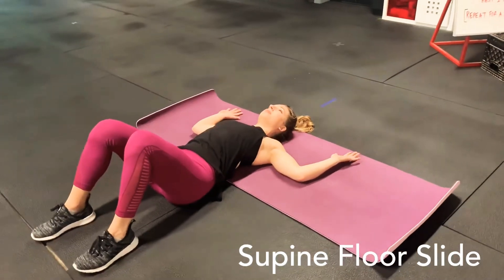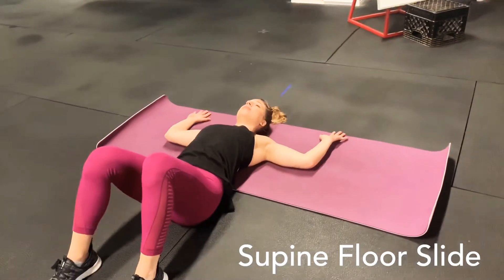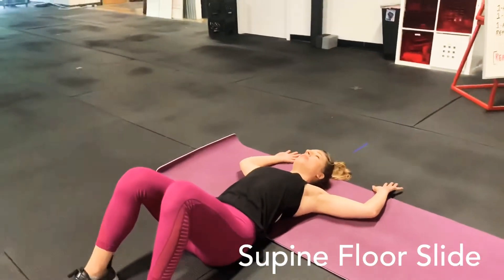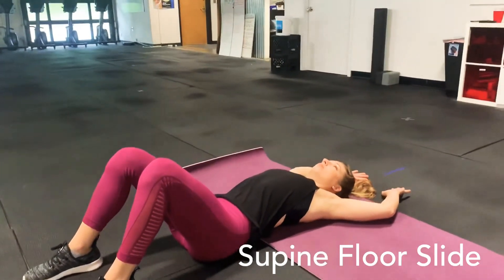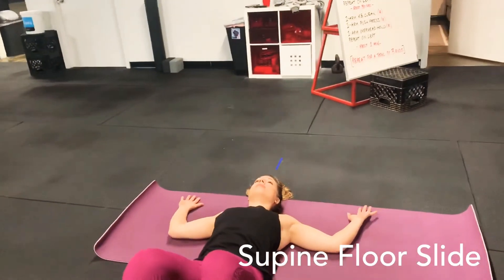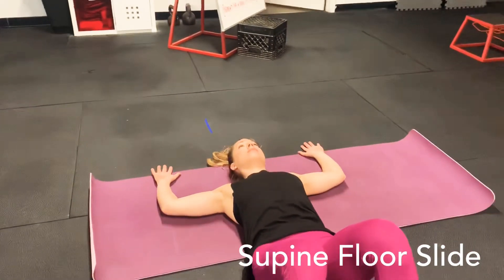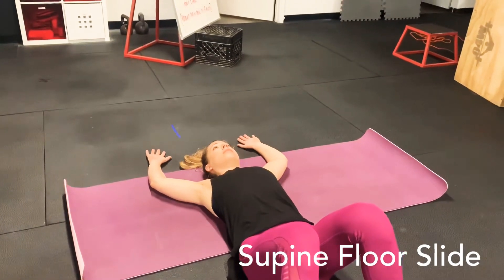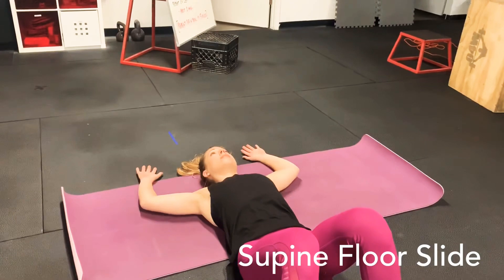Supine Floor Slide